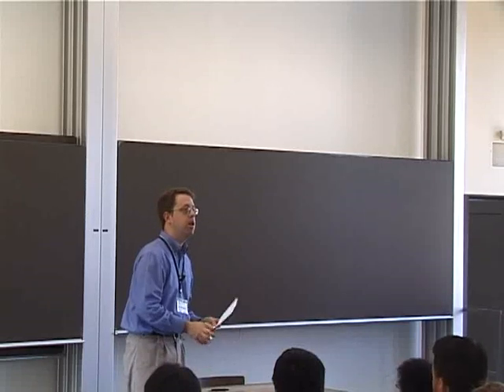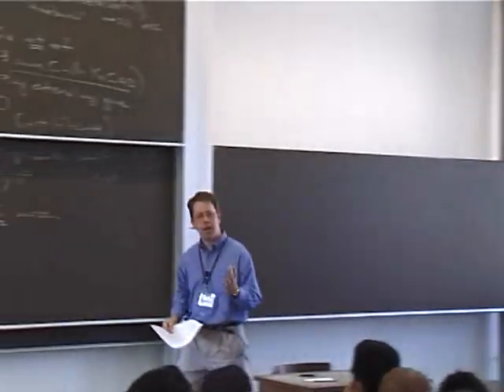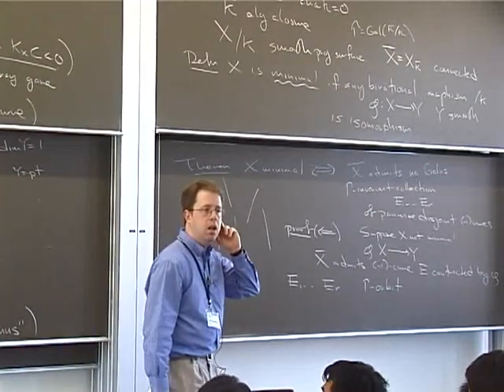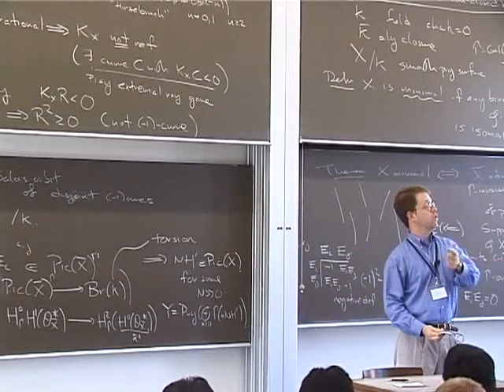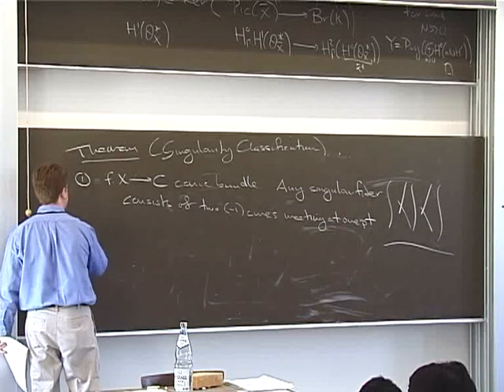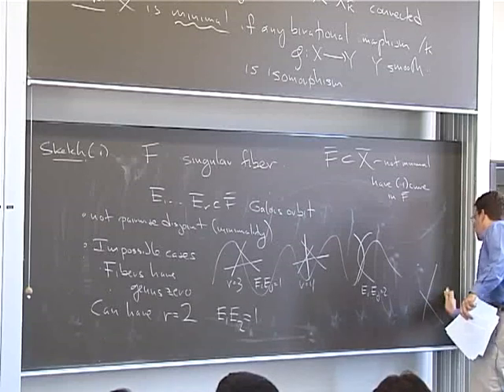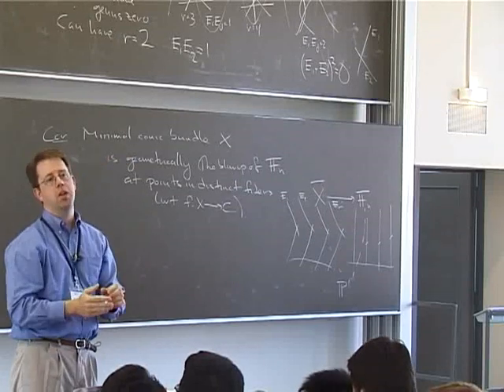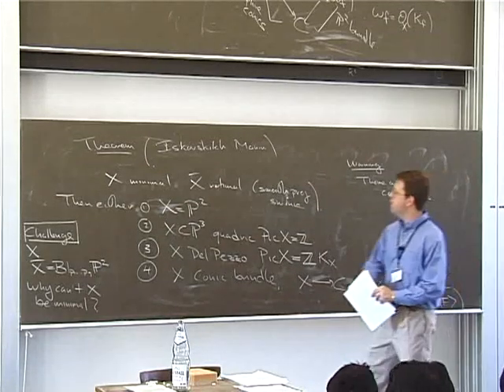Rational surfaces over non closed fields II (B. Hassett)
B. Hassett 3-5